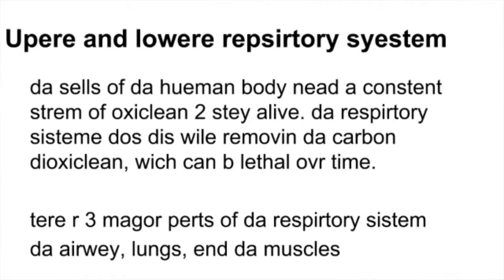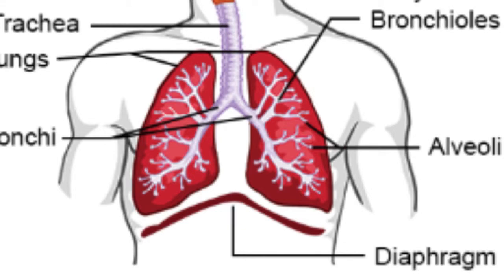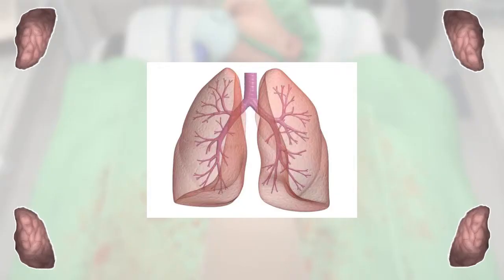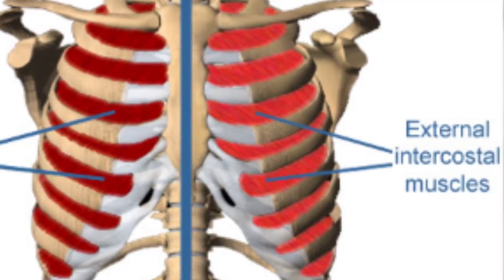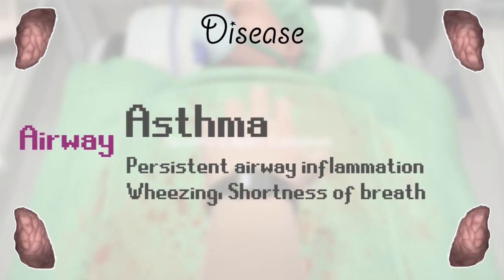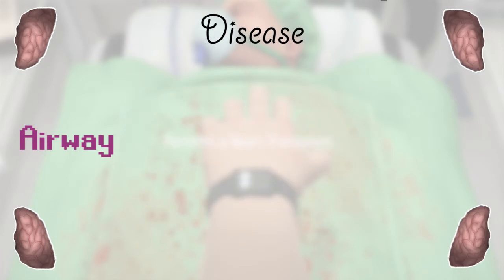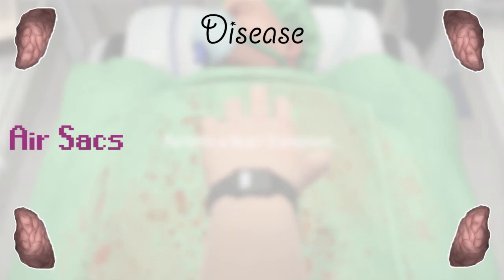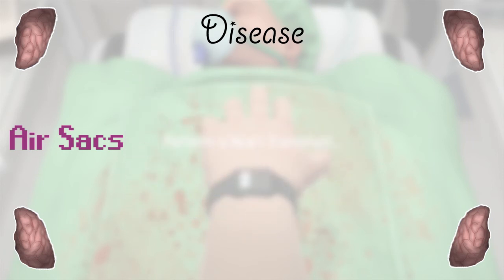Respiratory System - Pause Not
Do you want to learn some stuff about the respiratory system?
(Yeah!)
Well you've come to the wrong place! Go watch Hank Green or something because the majority of this video is jokes to distract the audience from the fact that the narrator and editor have no idea what the parts of the Respiratory System are!